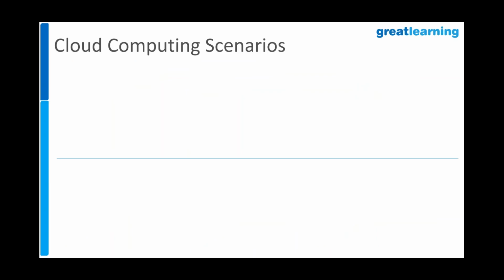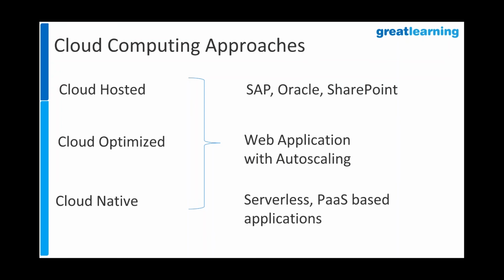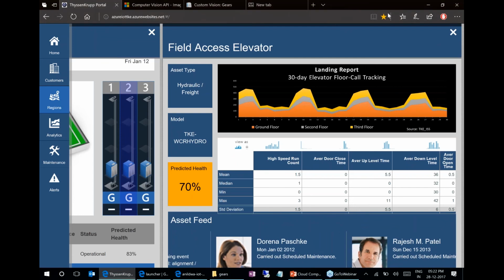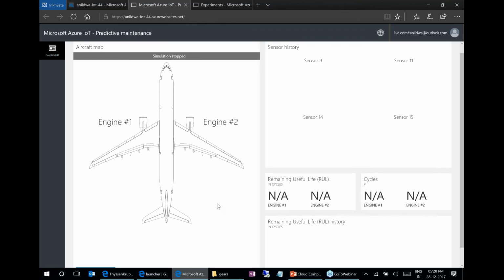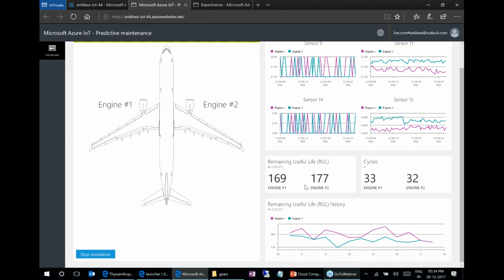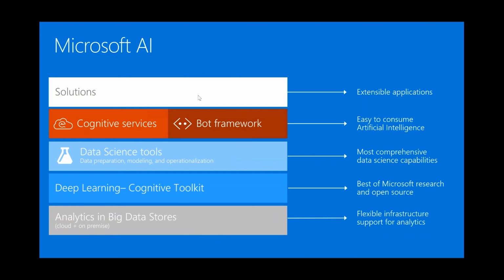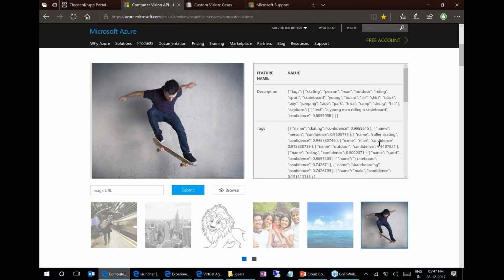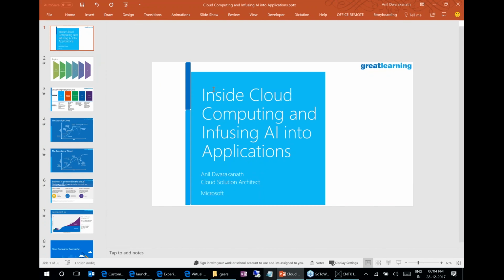Inside Cloud Computing and Infusing Artificial Intelligence (AI) into Applications | Great Learning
Understand the interplay of Cloud and Artificial Intelligence (AI), how to leverage the power of Artificial Intelligence by building it into applications and how Cloud enables to create AI enabled solutions on a global scale.

Speaker: Mr. Anil Dwarkanath, Cloud Solutions Architect - Microsoft and Faculty - Great Lakes Cloud Computing Program

Great Lakes Post Graduate Program in Cloud Computing

Great Lakes' PG Program in Cloud Computing is focused on empowering technology professionals for fast-track careers in Cloud and Distributed computing. It is a 6-month exhaustive program offered online with live virtual classes on weekends.

The program goes well beyond preparing you for certifications. It builds a sound foundation with hands-on coverage of essential topics such as Cloud Essentials, Cloud Architecture, Cloud Service & Deployment Models, Virtual Machines & Containers, Cloud Adoption, Migration, and Economics, as well as working on cloud platforms as Developer, DevOps, or Architect.

Get a PG in Cloud Computing in 6 months without quitting your job!
Become an expert in AWS, Microsoft Azure, and Cloud Computing.
Become an effective DevOps professional.
Develop the ability to architect cloud environments.
Become comfortable working with a cloud environment through a comprehensive curriculum and hands-on industry-relevant projects.
Get career support through resume workshops and interview preparation sessions.

This post-graduate program is designed for those who want to enter or advance their careers in the exciting and well-paying field of Cloud Computing & Architecture. IT professionals not already working with cloud technologies will gain a solid foundation while those with some cloud experience will gain a more structured and hands-on understanding of cloud technologies, including issues such as migration, deployment, integration, platform choice, architecture, and TCO.

Do you know what the three pillars of Data Science? Here explaining all about thepillars of Data Science